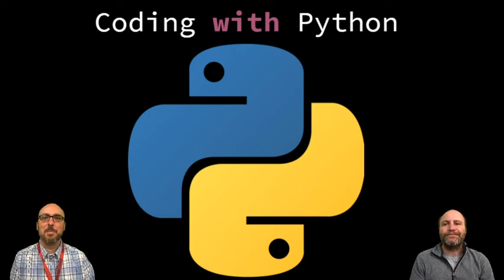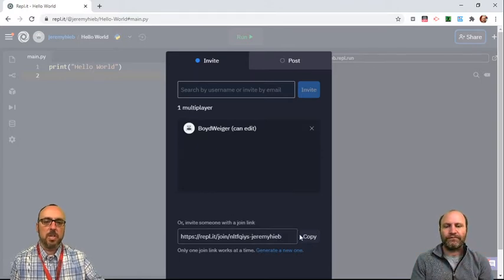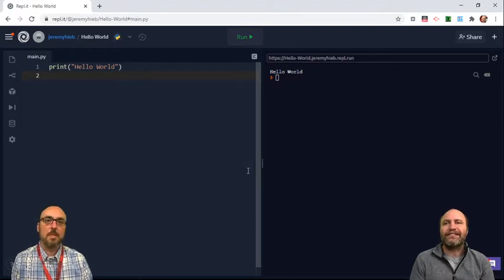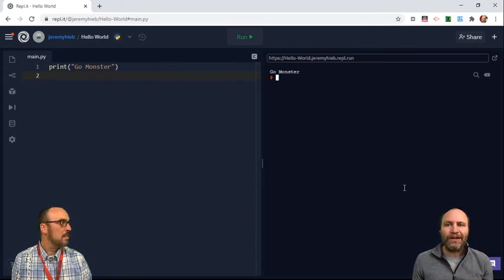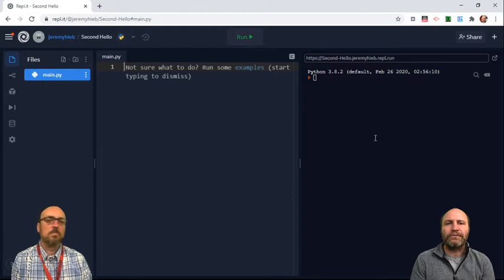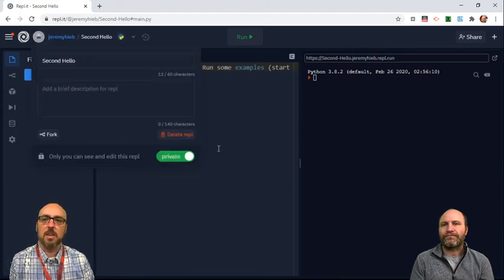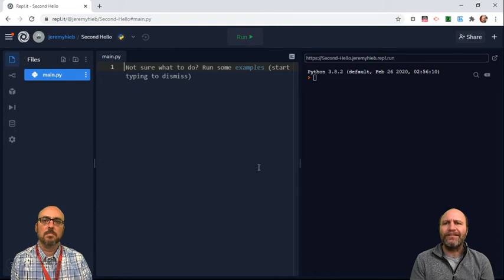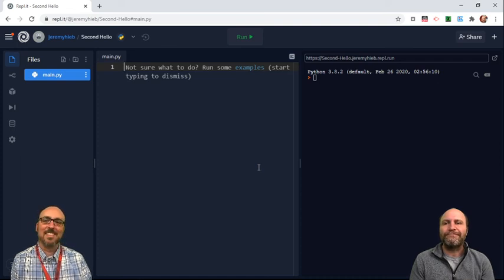Sharing a Program